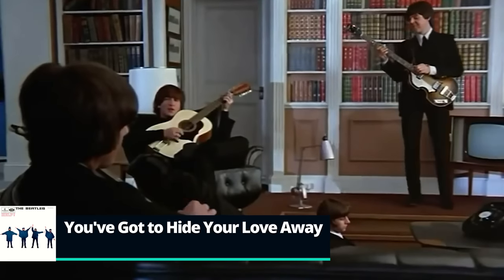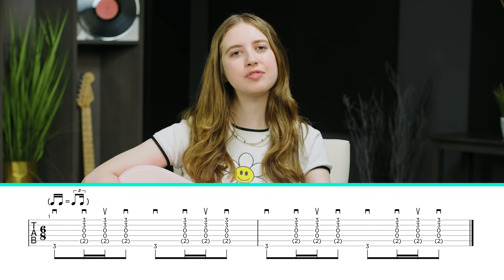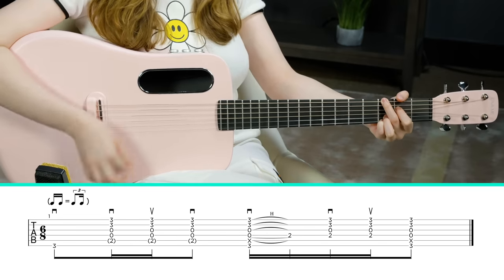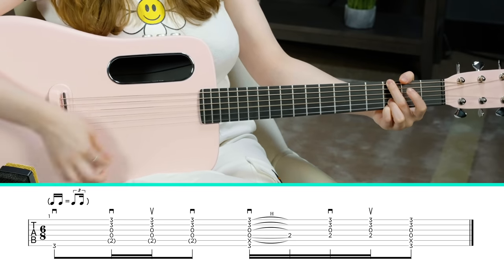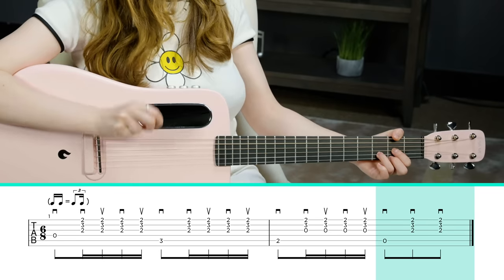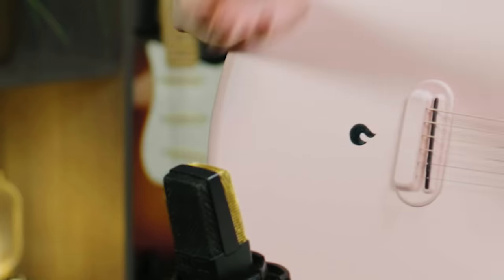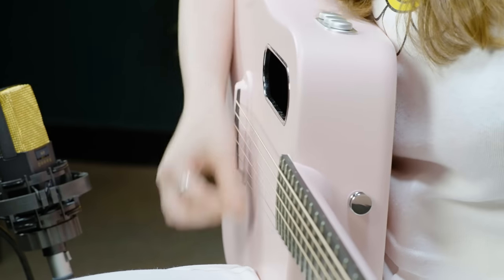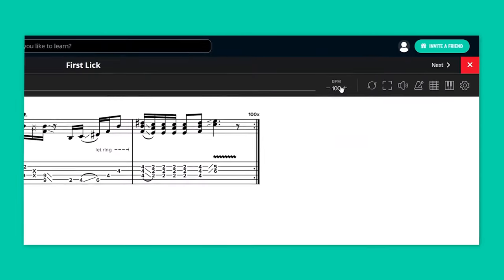You've Got to Hide Your Love Away by The Beatles - Acoustic Guitar Classics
Learn how to play songs faster with our interactive practice tool inside the Guitareo members’ area.

In this lesson, Ayla Tesler-Mabe teaches You’ve Got to Hide Your Love Away by The Beatles. This acoustic classic was written by John Lennon (though credited to Lennon/McCartney) and was inspired by the works of Bob Dylan. If you want to get the exact feel of the original recording, you’ll need a 12-string guitar. You’ll also notice when playing along to the track that things sound a little out of tune. That’s because the track is actually a little bit flatter than standard tuning.

Chapters
0:00 - Hello, Internet!
1:07 - The strumming pattern
3:11 - The intro
4:22 - The verse
12:27 - The chorus
16:14 - The melody
17:43 - Final thoughts